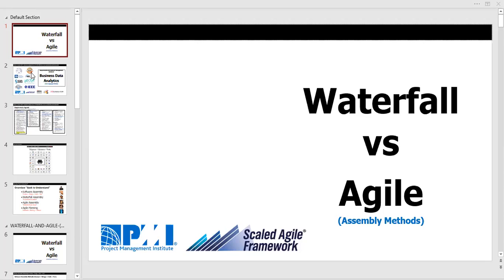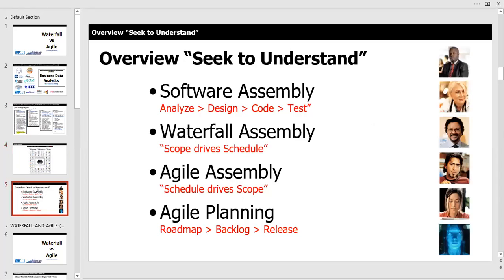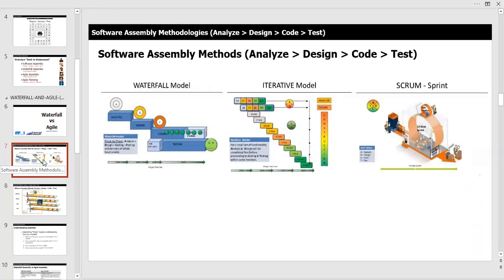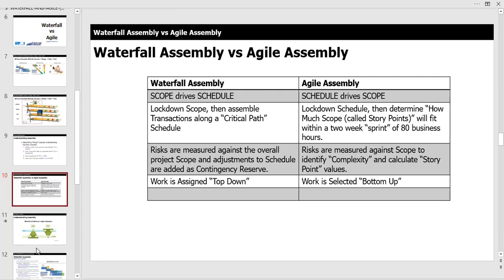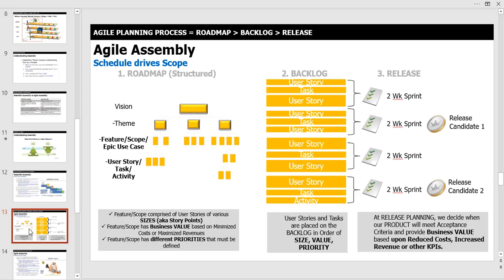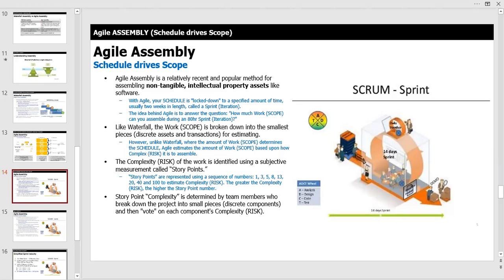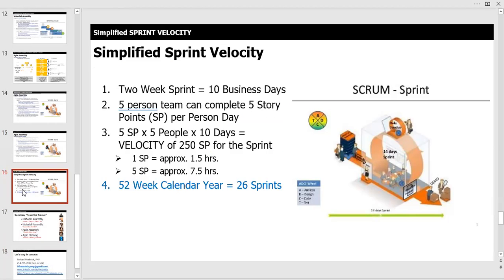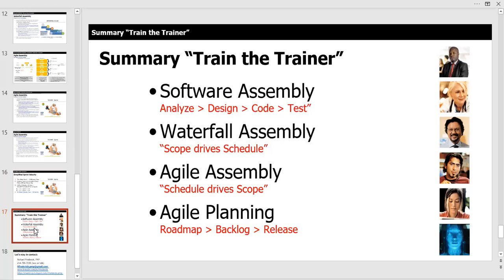#8 Waterfall vs Agile Assembly Methods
In this short, informative webinar you will learn:
- Software Assembly Methods: Analyze-Design-Code-Test
- Understanding Assembly
- Waterfall Assembly versus Agile Assembly
- Waterfall Assembly: Scope drives Schedule
- Agile Assembly: Schedule drives Scope
- Agile Planning: Roadmap-Backlog-Release
- Simplified Sprint Velocity